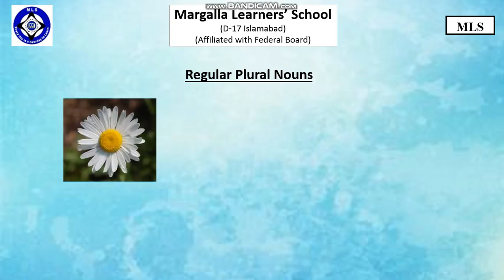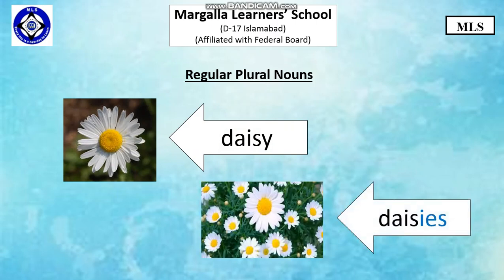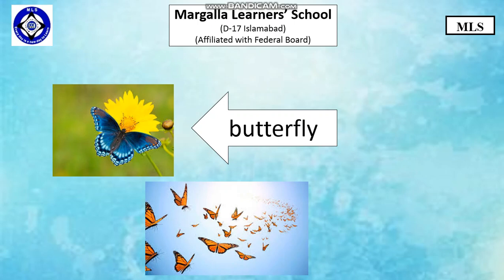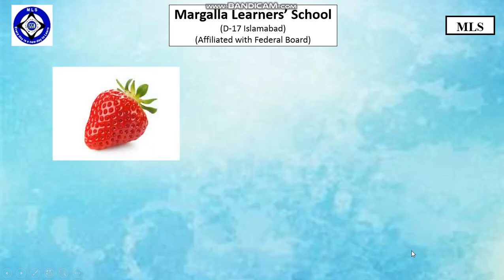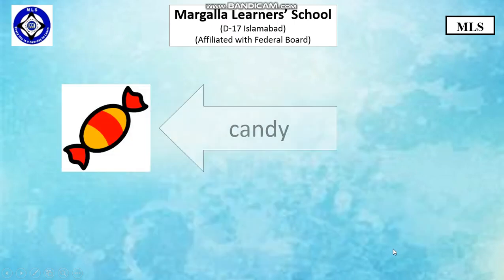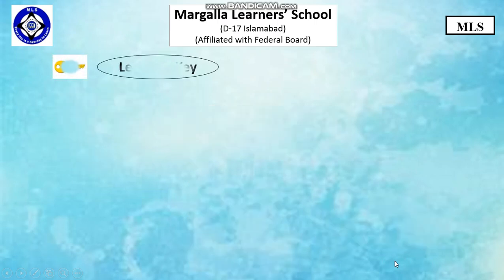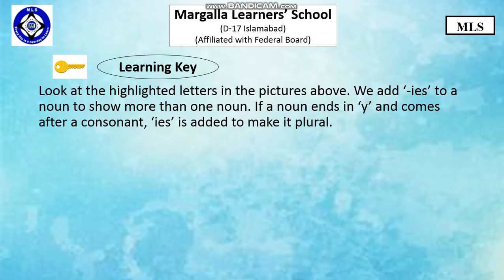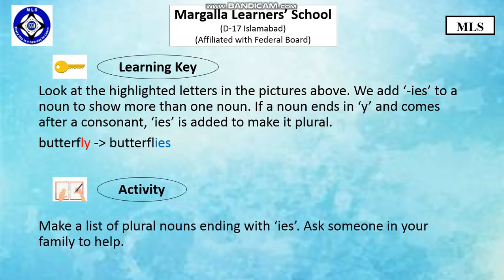Grade 2 nakhlah lecture 6 pg # 12